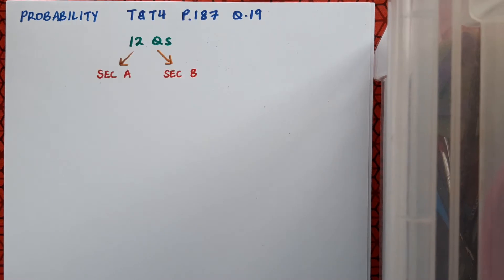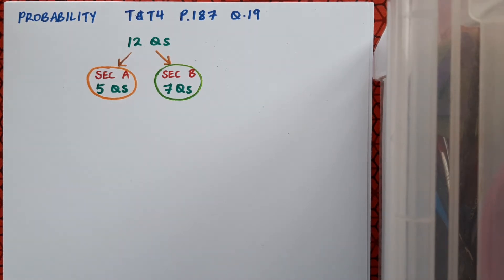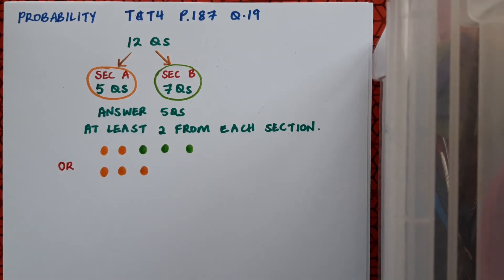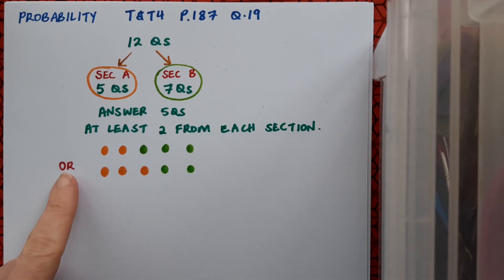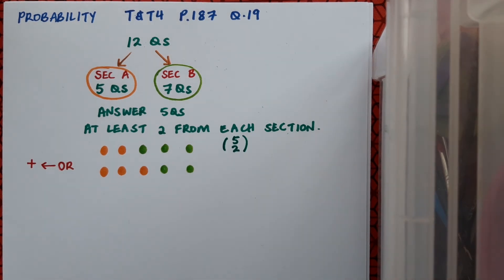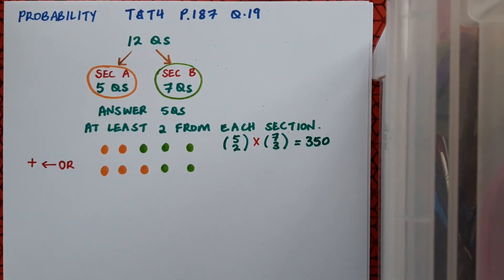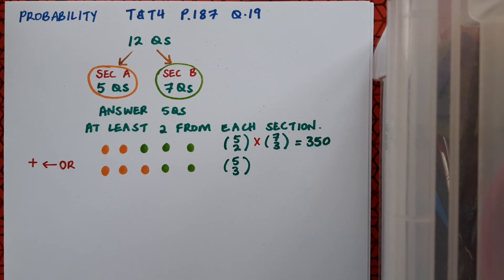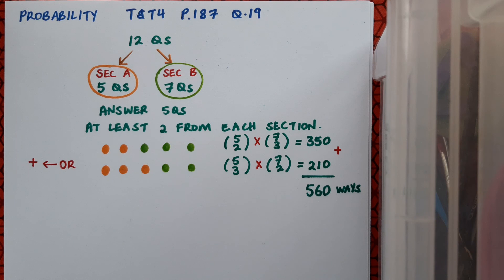Combinations T&T4 p187 q19